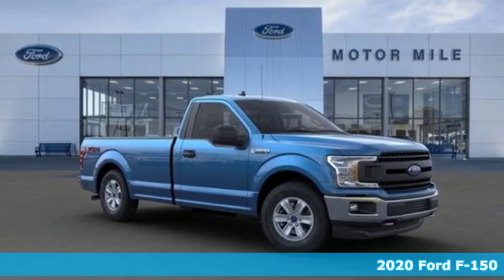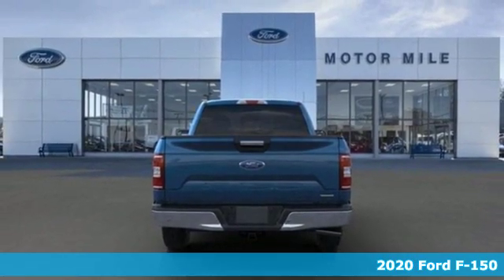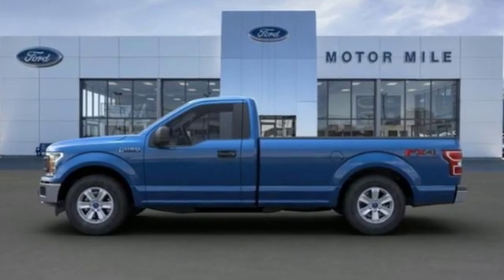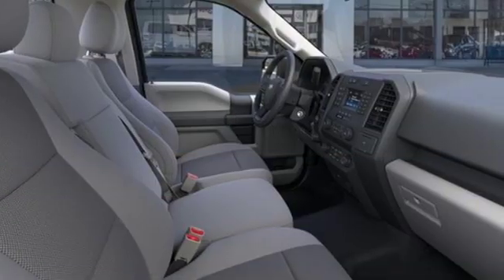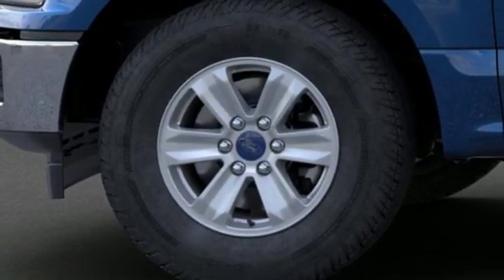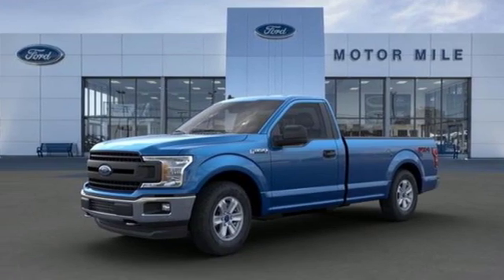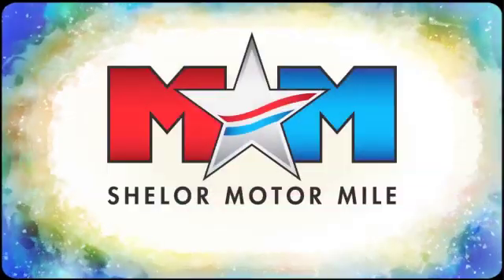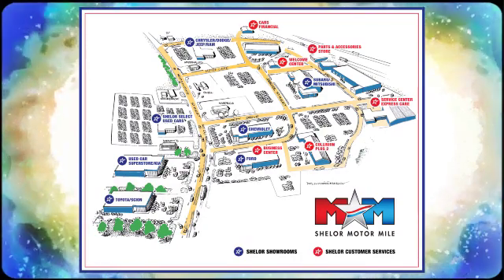New 2020 Ford F-150 Christiansburg VA Blacksburg, VA FD200237 - SOLD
Year: 2020
Make: Ford
Model: F-150
Trim: XL 4WD Reg Cab 8' Box
Engine: 2.7L V6 Cylinder Engine
Transmission: 10-Speed A/T
Color: Velocity Blue Metallic
Interior: CG CLOTH 40/20/40 FRONT SEAT MEDIUM EARTH GRAY
Stock #: FD200237
VIN: 1FTMF1EP0LKD30385
Velocity Blue Metallic exterior, XL trim. Tow Hitch, VELOCITY BLUE METALLIC, Turbo, Back-Up Camera, 4x4, ENGINE: 2.7L V6 ECOBOOST, TRAILER TOW PACKAGE, FX4 OFF-ROAD PACKAGE, EQUIPMENT GROUP 101A MID, REAR WINDOW DEFROSTER CLICK NOW!br /br /KEY FEATURES INCLUDEbr /4x4, Back-Up Camera. Electronic Stability Control, Brake Assist, 4-Wheel ABS, Tire Pressure Monitoring System, 4-Wheel Disc Brakes. br /br /OPTION PACKAGESbr /EQUIPMENT GROUP 101A MID XL Power Equipment Group, Power Door Locks, flip key and integrated key transmitter keyless-entry (includes Autolock), MyKey, Power Glass Sideview Mirrors w/Black Skull Caps, manual-folding, Power Front Windows, Power Tailgate Lock, Illuminated Entry, Perimeter Alarm, 4.2 Productivity Screen in Instrument Cluster, compass, FordPass Connect 4G Wi-Fi Modem, 4G LTE Wi-Fi hotspot connects up to 10 devices, remotely start, lock and unlock vehicle, schedule specific times to remotely start vehicle, locate parked vehicle and check vehicle status, Note: Ford Telematics and Data Services Prep included for Fleet Only: FordPass Connect 4G Wi-Fi Modem provides data to support telematics and data services including but not limited to vehicle location, speed, idle time, fuel, TRAILER TOW PACKAGE Towing capability up to TBD, tailgate LED, Class IV Trailer Hitch Receiver, towing capability up to TBD on 3.3L V6 PFDI engine (99B) and 2.7L EcoBoost engine (99P) or up to TBD on 3.5L EcoBoost engine (994), 3.5L EcoBoost High Output engine (99G) and 5.0L V8 engine (995), smart trailer tow connector and 4-pin/7-pin wiring harness, Upgraded Front Stabilizer Bar, ENGINE: 2.7L V6 ECOBOOST auto start-stop technology, GVWR: 6,500 lbs Payload Package, 3.55 Axle Ratio, FX4 OFF-ROAD PACKAGE 4x4 FX4 Off-Road Bodyside Decal br /br /Tax DMV Fees & $597 processing fee are not included in vehicle prices shown and must be paid by the purchaser. Vehicle information and equipment is based off standard equipment as decoded from VIN and may vary from vehicle to vehicle.br / Chevrolet Ford Chrysler Dodge Jeep & Ram prices include current factory rebates and incentives some of which may require financing through the manufacturer and/or the customer must own/trade a certain make of vehicle. Residency restrictions apply see dealer for details and restrictions. All pricing and details are believed to be accurate but we do not warrant or guarantee such accuracy. The prices shown above may vary from region to region as will incentives and are subject to change.